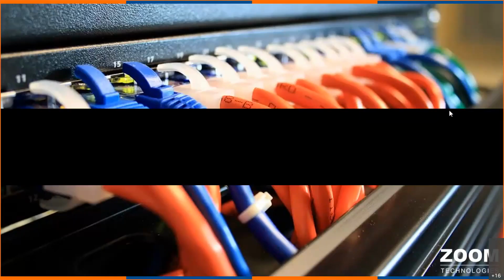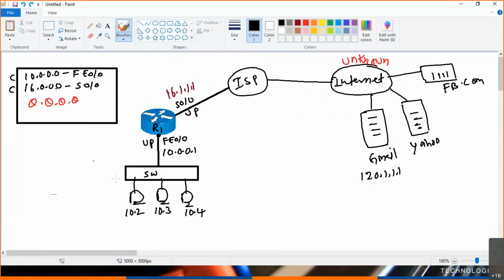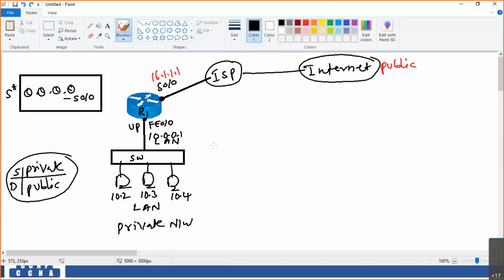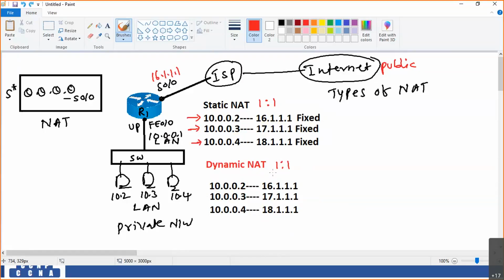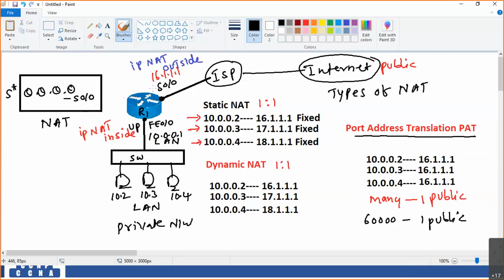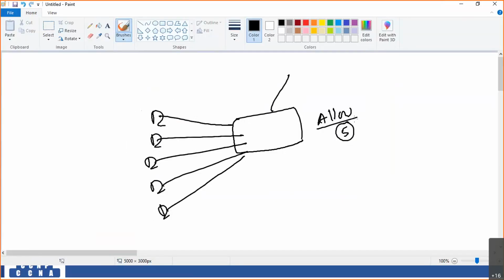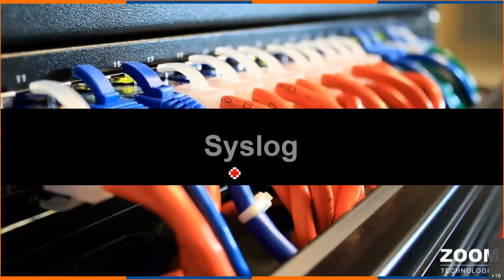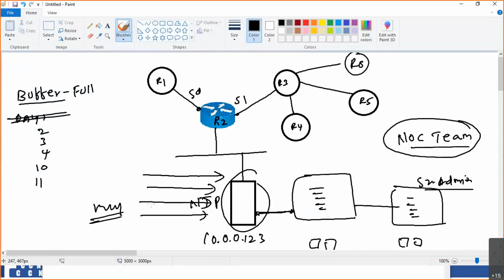CCNA + Cisco Security | Class 18 | Default Route & NAT Configuration Explained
Welcome to Class 18 of our CCNA + Cisco Security series!
In this session, we’ll cover two important topics for network connectivity and internet access: Default Routing and Network Address Translation (NAT).

Topics covered in this video:

What is a Default Route and how it works

Configuring a default route on Cisco routers

Introduction to NAT (Network Address Translation)

Types of NAT: Static, Dynamic, and PAT (Port Address Translation)

Real-time NAT configuration examples for internet access

This session is ideal for CCNA exam preparation, networking students, and IT professionals looking to strengthen their core routing skills.

Comment your questions and doubts below

Follow the playlist for the full CCNA + Cisco Security course